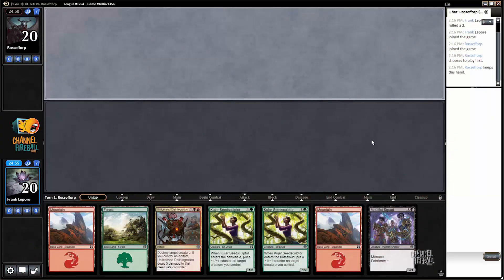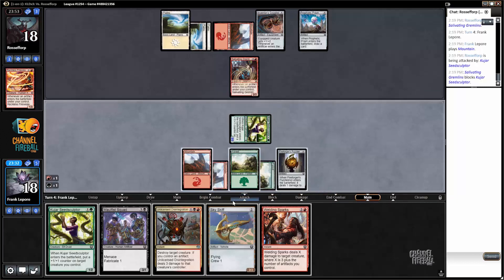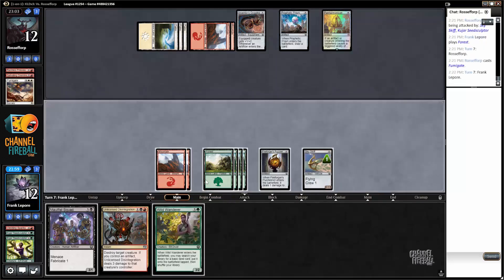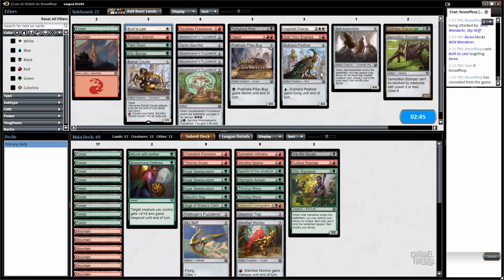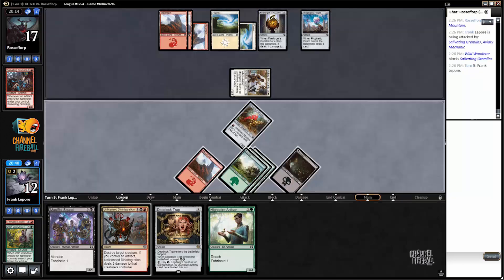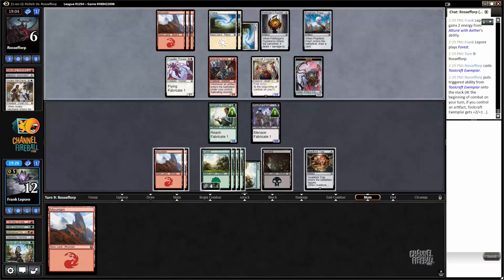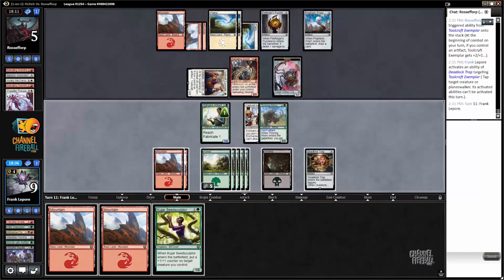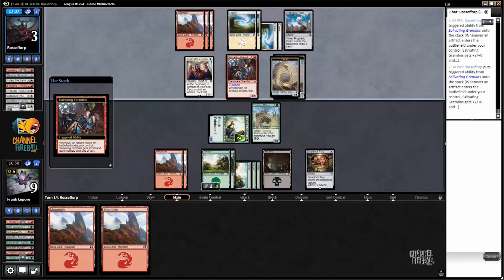Channel Lepore - Kaladesh Draft #3 (Match 1)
Frank Lepore takes you through a Kaladesh Draft breaking down each pick and every match!